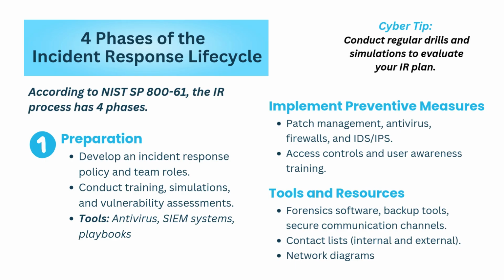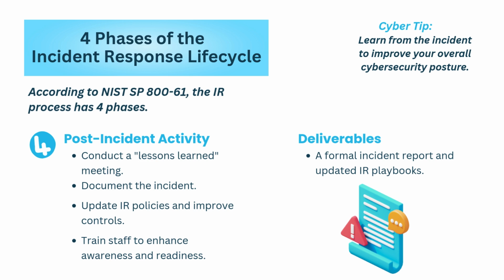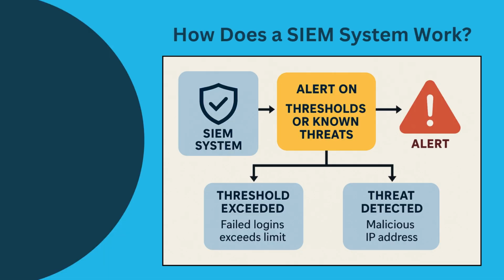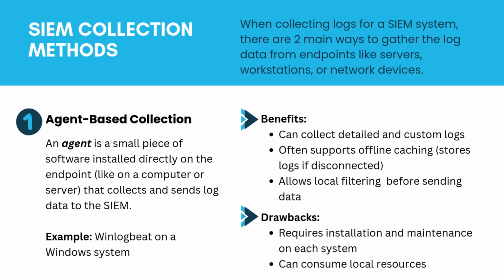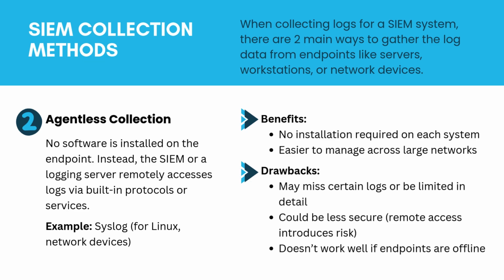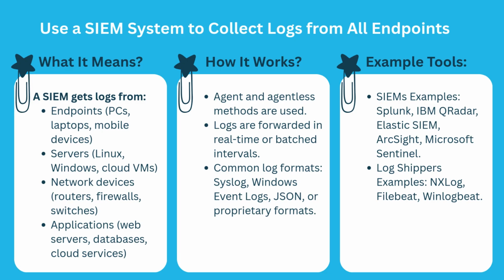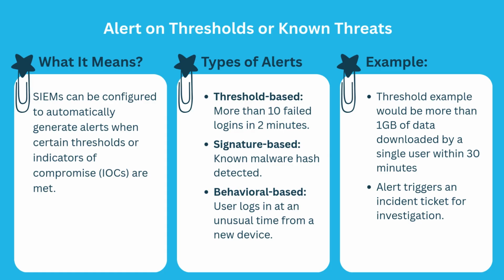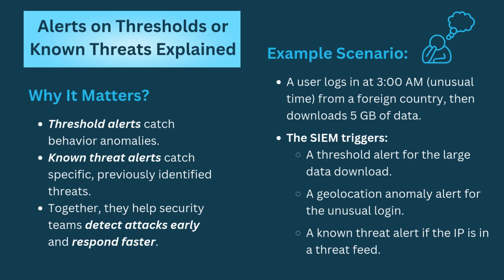CTS 220 Lesson 4: Incident Response and Security Documentation